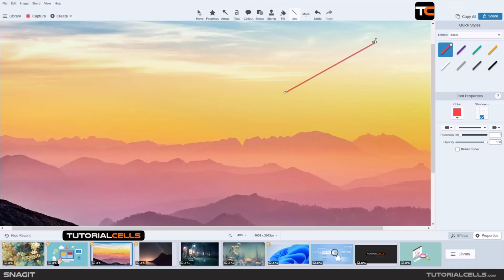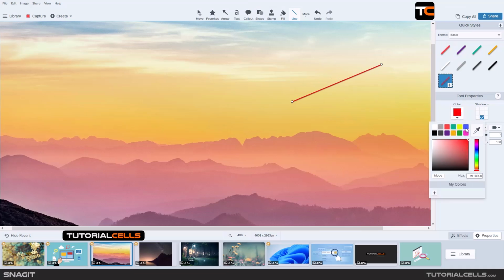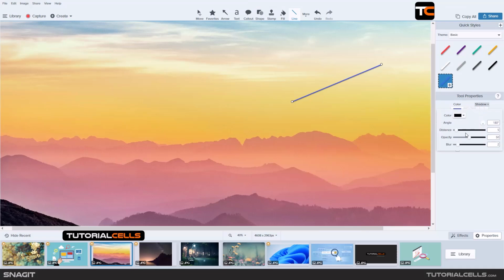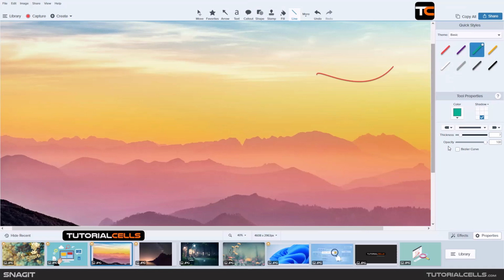0029. line tool in snagit